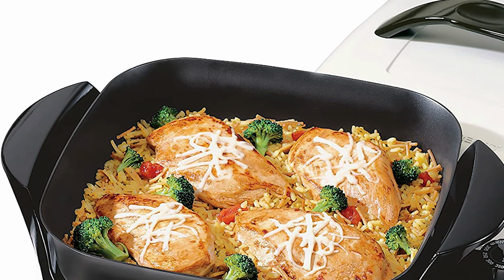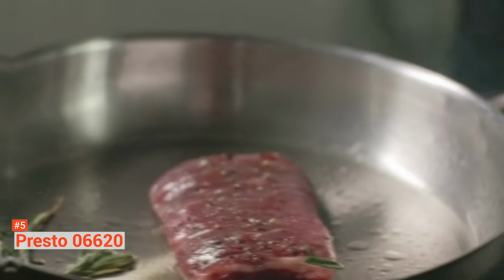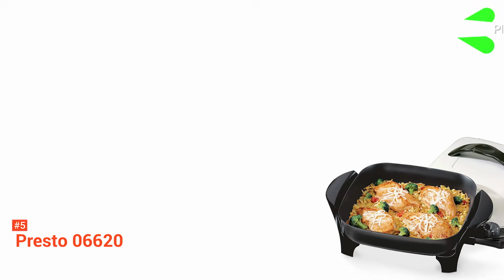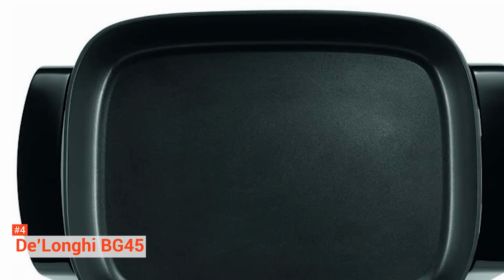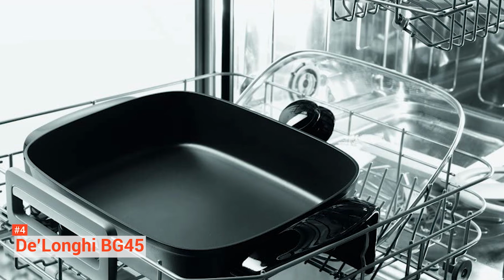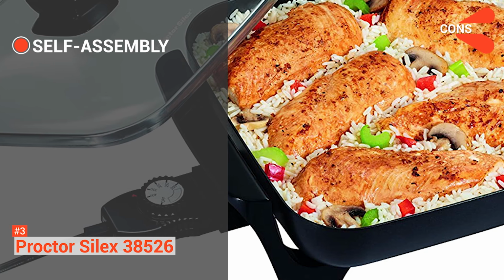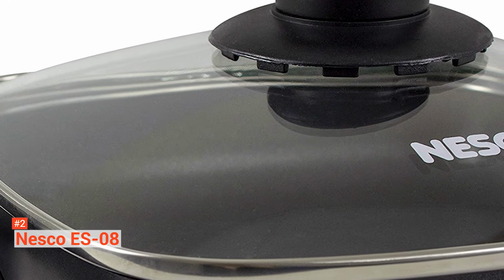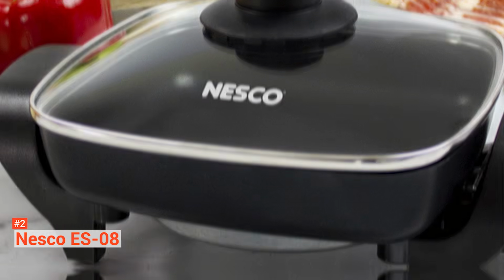✅ TOP 5 Best Electric Skillets: Today’s Top Picks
► Links to the Electric Skillet listed in the video ✅
5️⃣ Presto 06620 11-Inch Skillet: (Amazon)
4️⃣ De’longhi BG45 Electric Skillet: (Amazon)
3️⃣ Proctor Silex 38526 Electric Skillet: (Amazon)
2️⃣ Nesco ES-08: (Amazon)
1️⃣ Precise Heat KTES4: (Amazon)

Due to their versatility, added features, and efficiency in cooking, electric skillets are now a must-have in the kitchen. This appliance can be used to fry, grill, bake, heat, keep warm, and even store food. Depending on the primary purpose you are going for, it is essential to know which product among available brands will best suit your needs.
In this video, we’re going to look at and review the top five best electric skillets dishwasher safe, portable, large size ou deep, available on the market today. We made this list based on our own opinion, research, and customer reviews. We’ve considered their quality, features, and values when narrowing down the best choices possible. If you want more information and updated pricing on the products mentioned, be sure to check the links above.